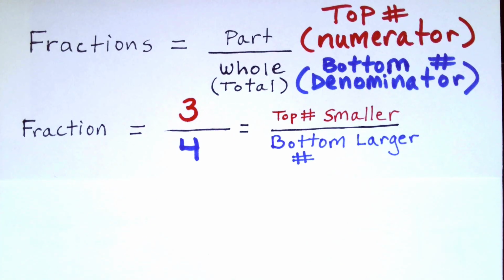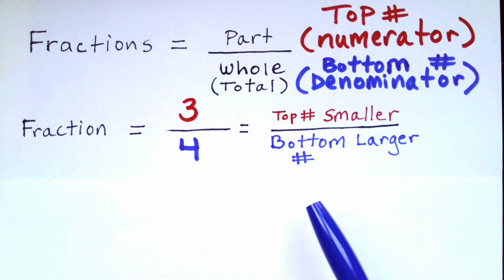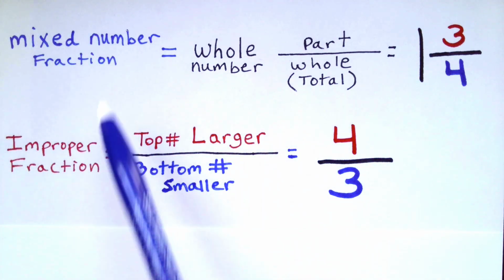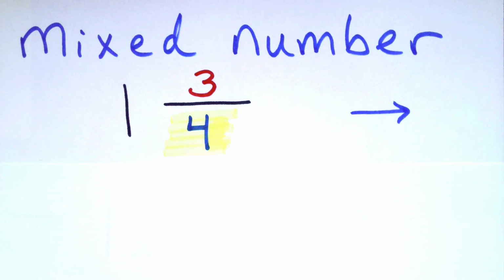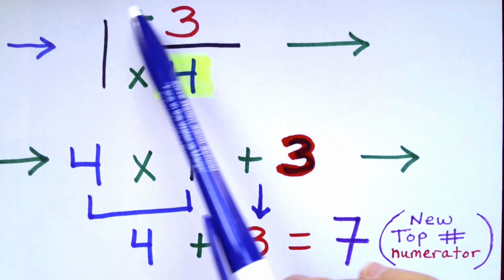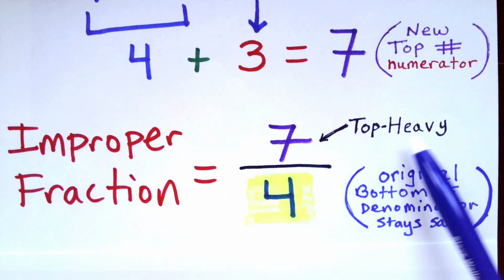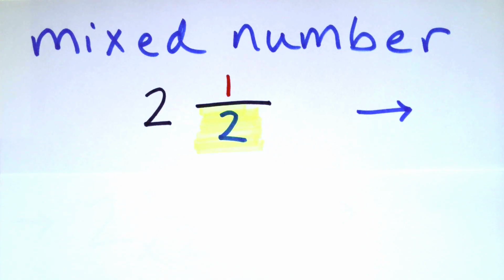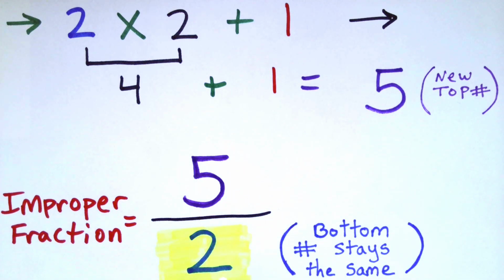"FRACTIONS: Part 1 Converting Mixed Number Fractions INTO Improper Fractions